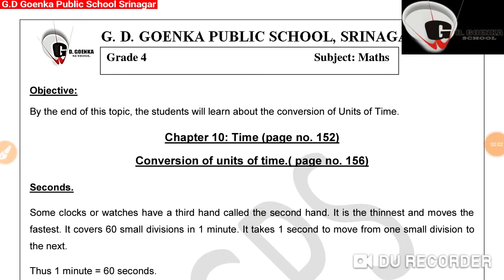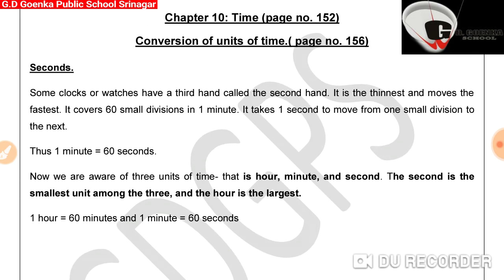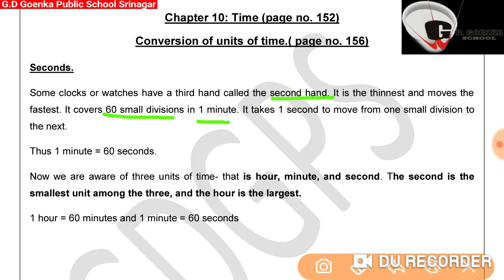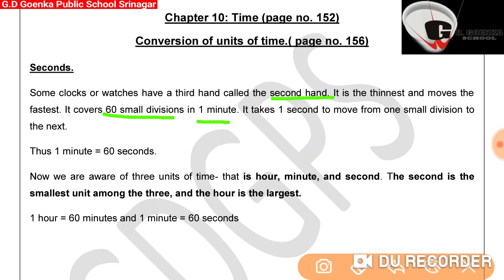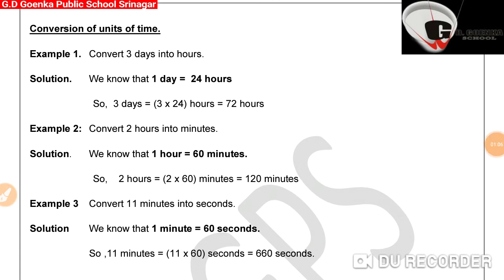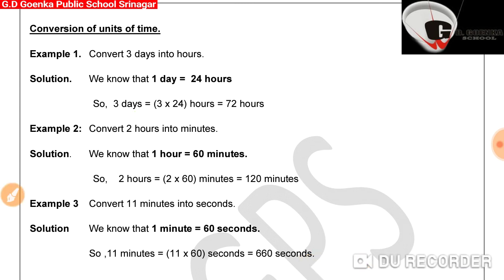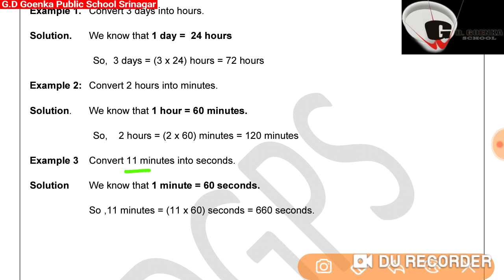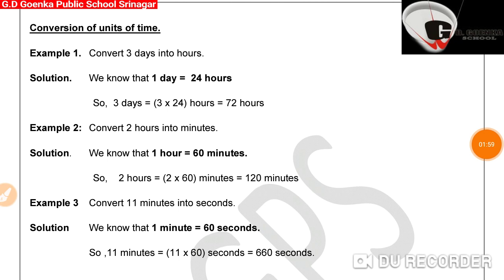Time Conversion of units of time Grade 4 Math Dated 14 11 2020